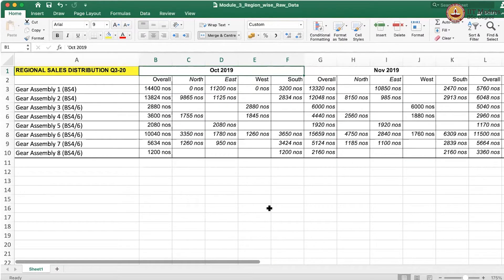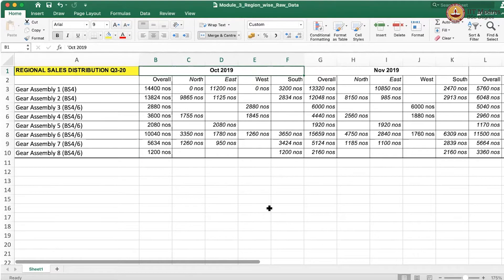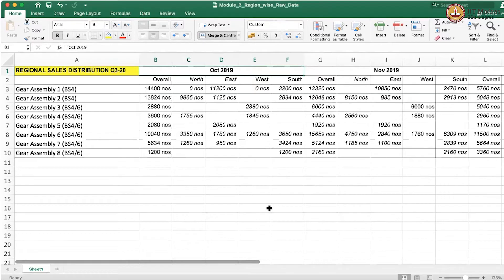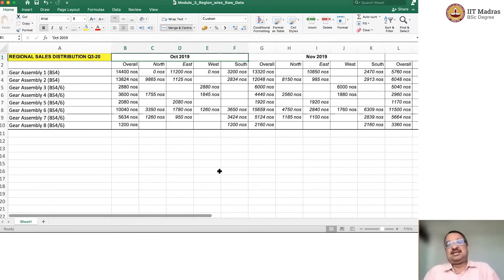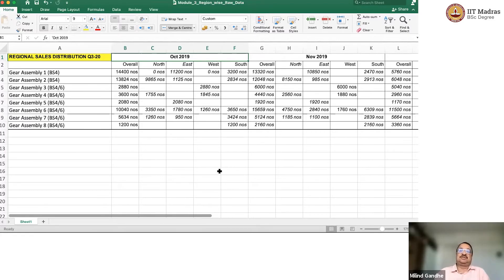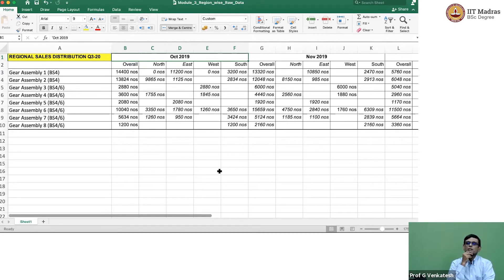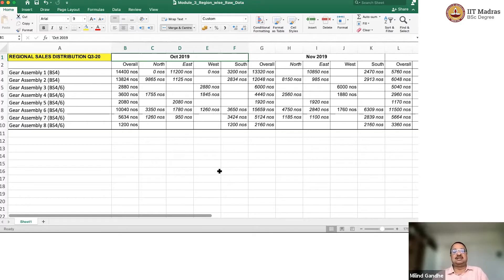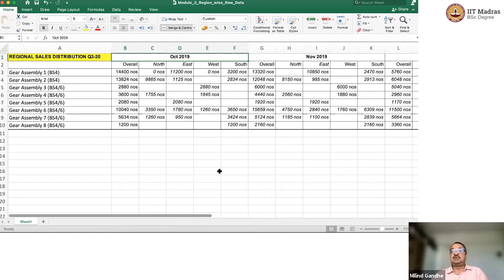W7L9_Region wise revenues working.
Region wise revenues working IIT Madras welcomes you to the world’s first BSc Degree program in Programming and Data Science. This program was designed for students and working professionals from various educational backgrounds and different age groups to give them an opportunity to study from IIT Madras without having to write the JEE.  Through our online programs, we help our learners to get access to a world-class curriculum in Data Science and Programming.